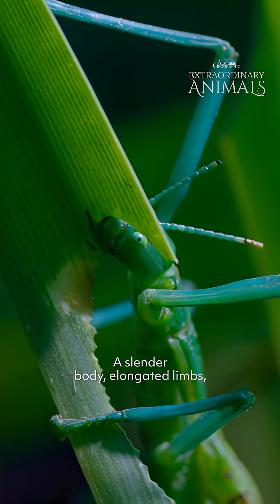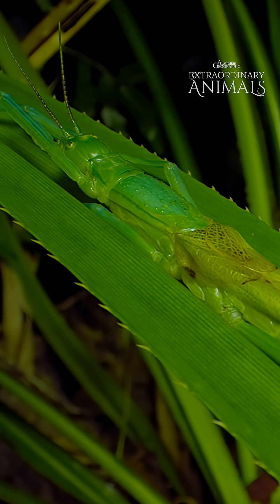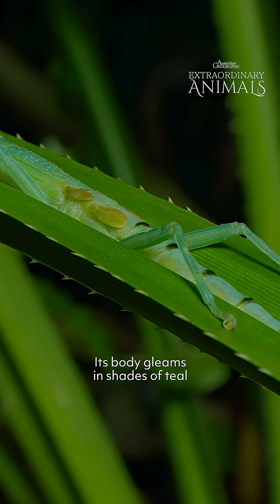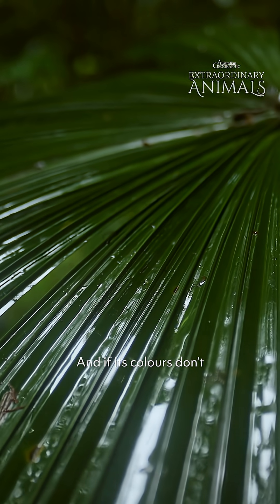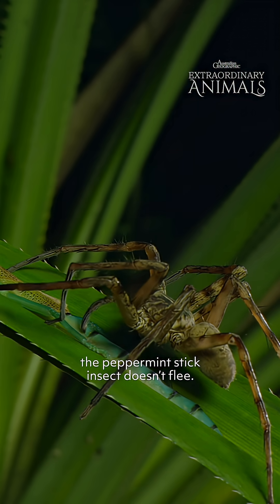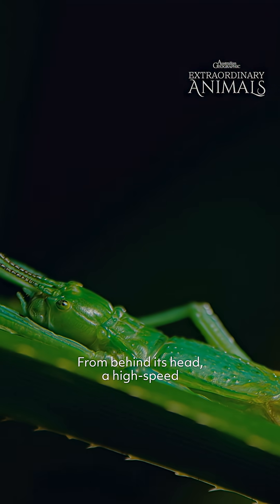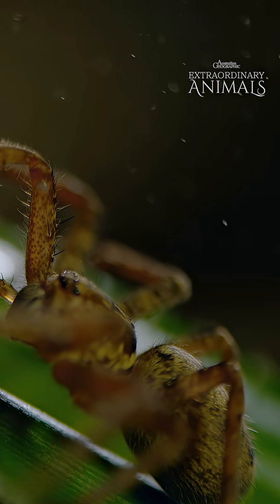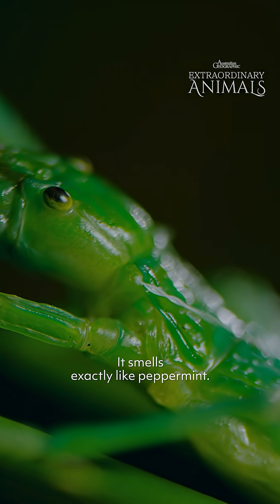Extraordinary Animals: Peppermint Stick Insect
It's Bugs in My Backyard Week!  🐛🐜

Harmless to humans but irritating to attackers, this insect has a unique minty defence. The peppermint stick insect can spray a chemical cocktail that smells like peppermint to repel predators.

📺: Australian Geographic Extraordinary Animals now streaming for free on SBS On Demand